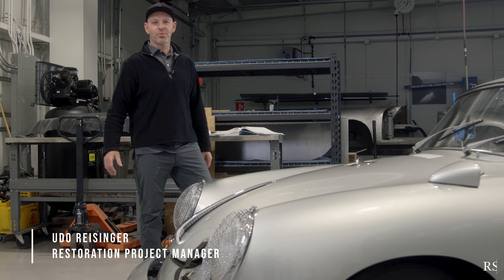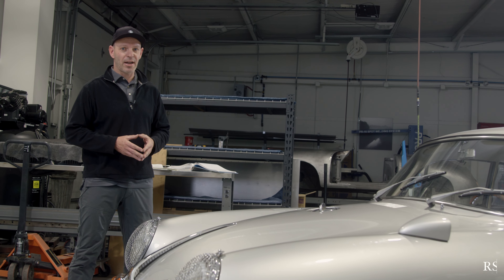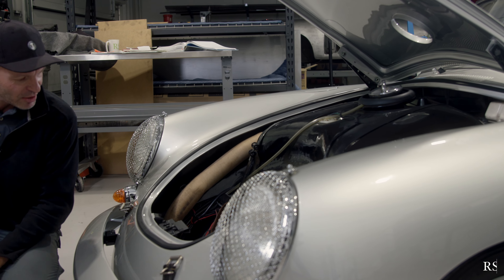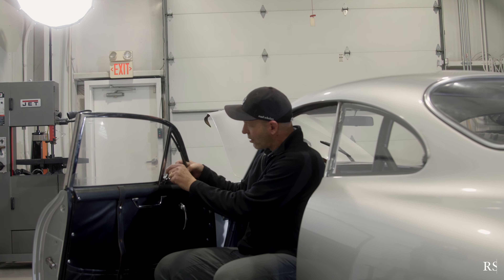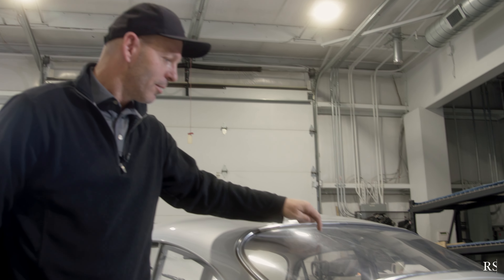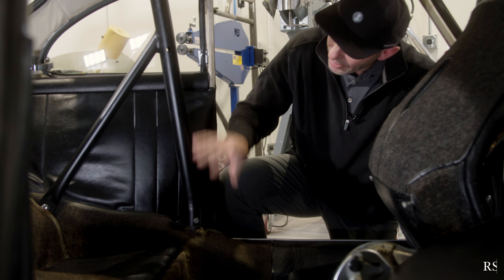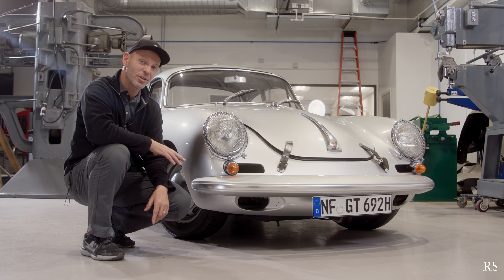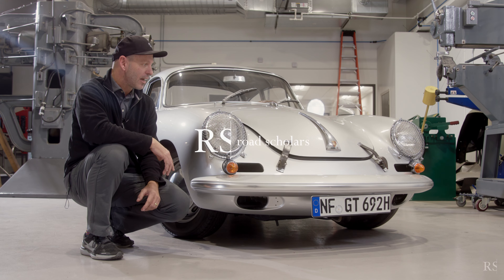1962 Porsche 356B GT - Pre-restoration | RS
Chassis # 120271